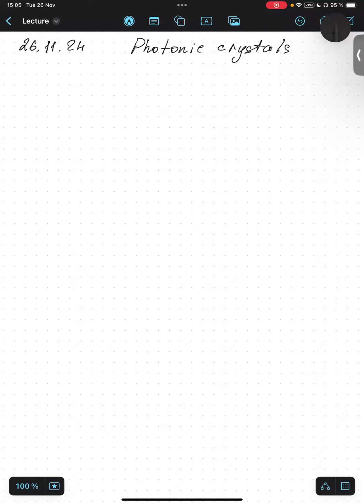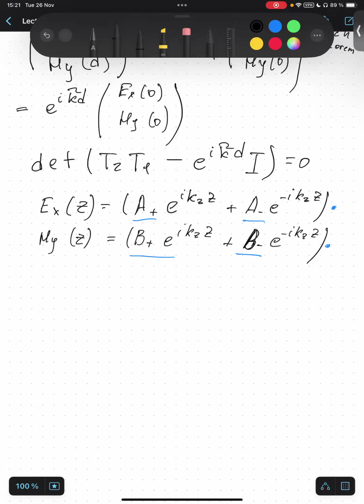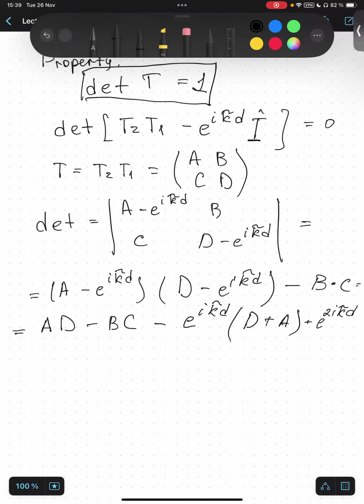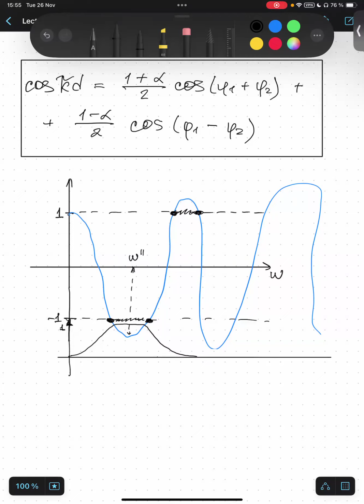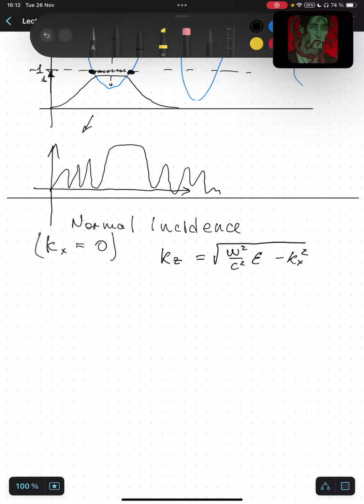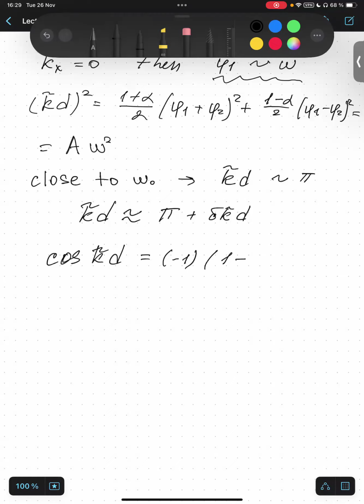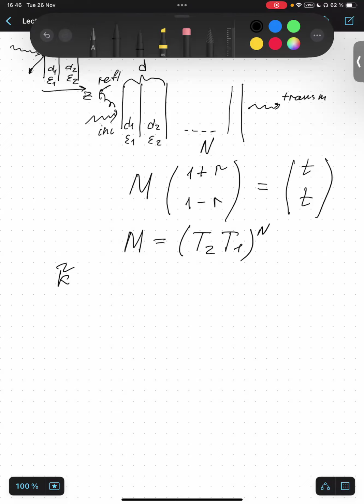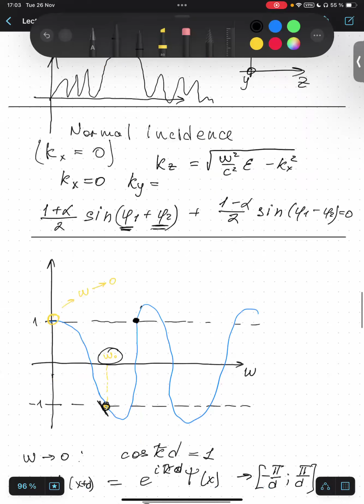Lecture 2024 11 26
т матрицы
эффективное приближение